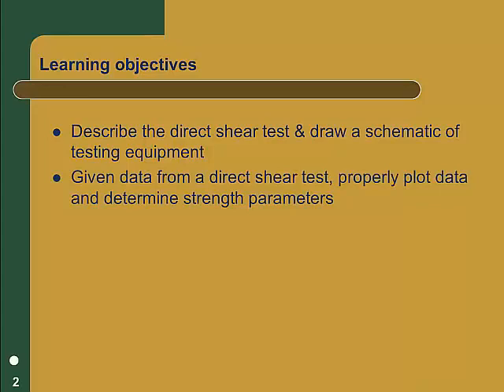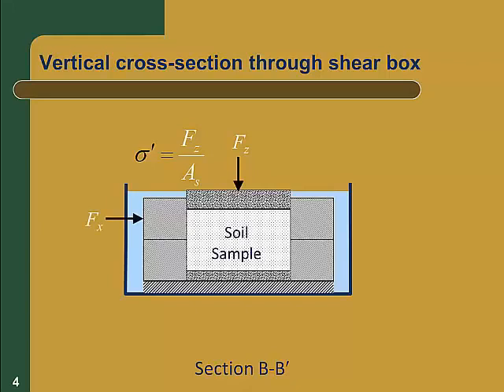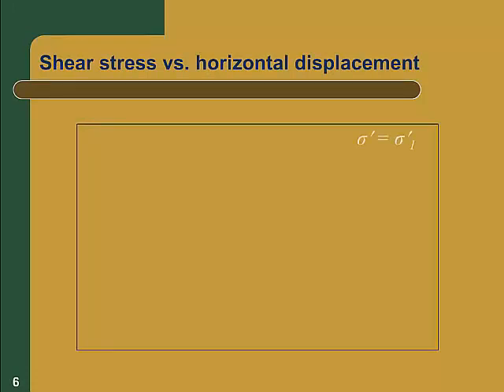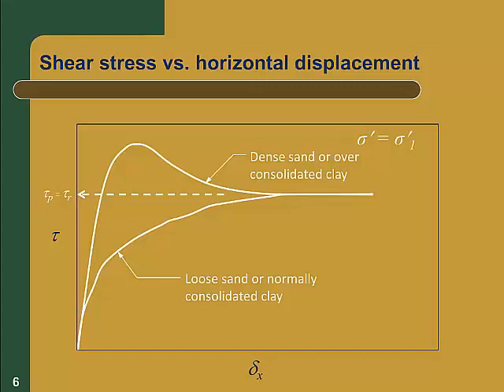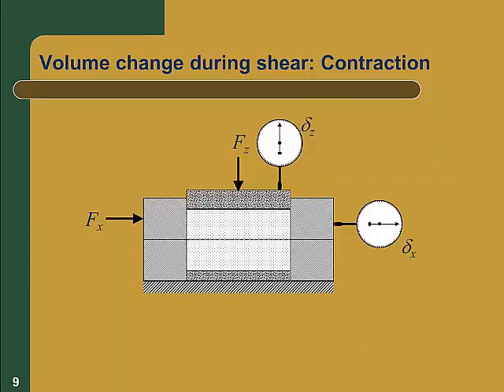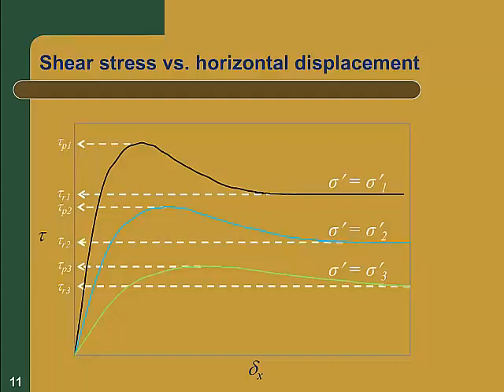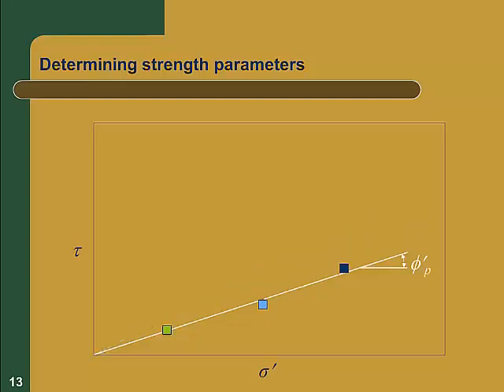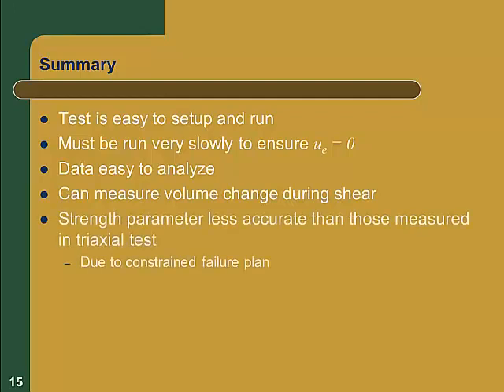Soil Direct Shear Test